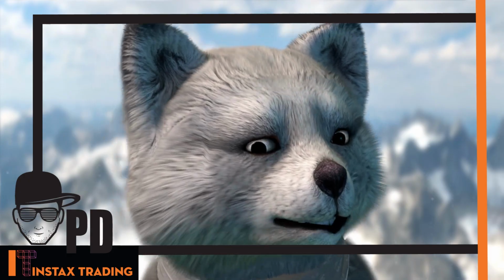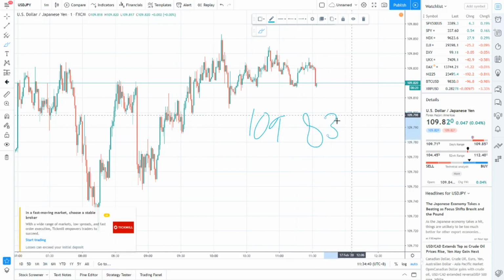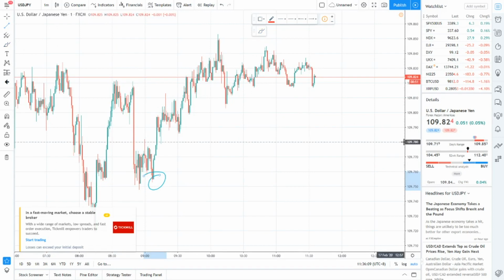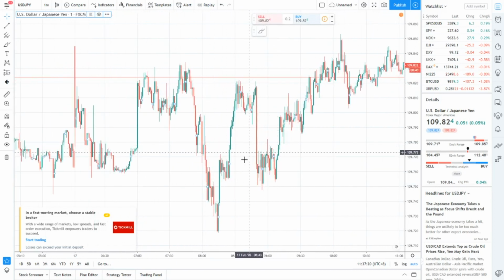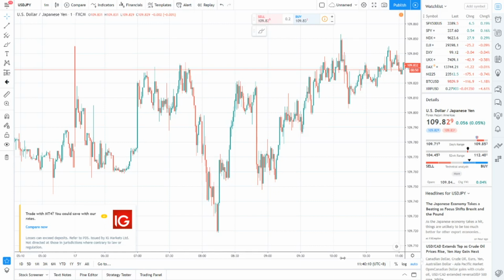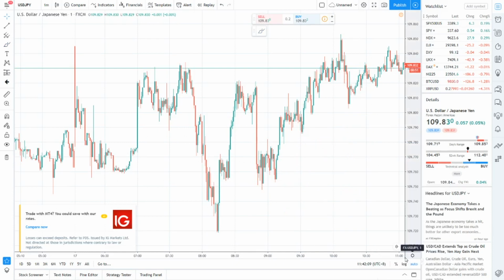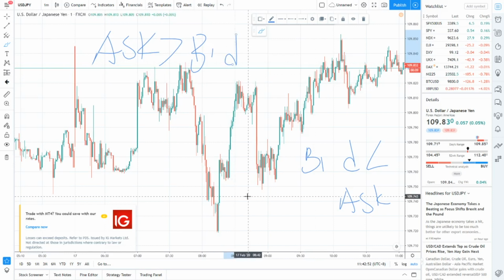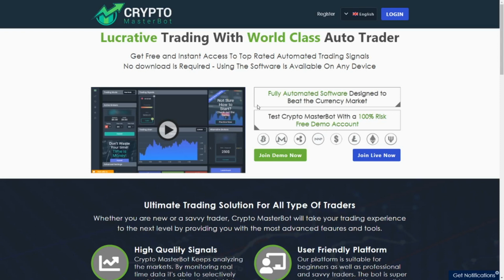ForeX Terminology ~ Basics Explained ~ Part 1 ~ 2020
Give a man a fish, and you feed him for a day. Teach a man to fish, and you feed him for a lifetime". This is the exactly the principle that we are going for here, education for long term success.

If you are interested in genuine cryptocurrencies , you would be better of with CRYPTO MASTER BOT
**Best Alternative for beginner Traders***

🌟 Things to say once you need to verify account:

tell the account manager that - "I want to only trade with a system called CRYPTO MASTER BOT i just registered and deposited e.g $250
Now i want to verify my account and I do not want anything else for now. If I will need something more I will call you myself".

You just say this script above when the manager calls you and you are going to be fine. :)

***Remember to provide real phone number and real email for the verification process***